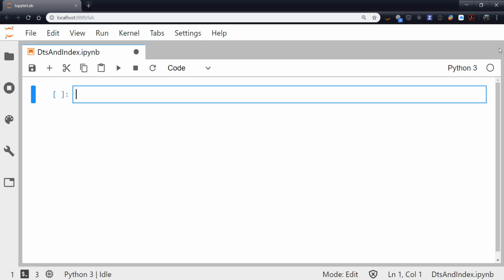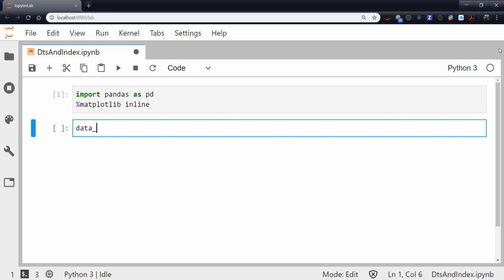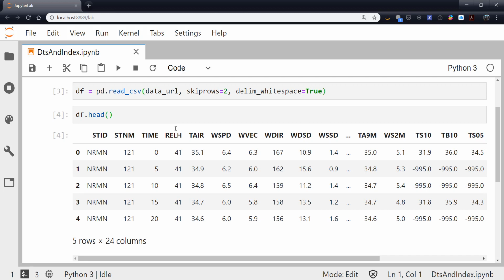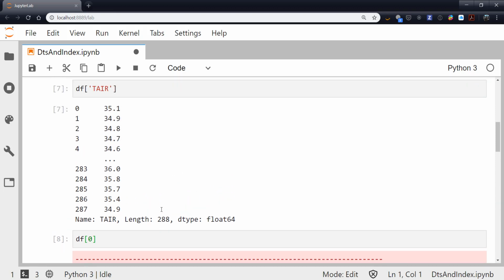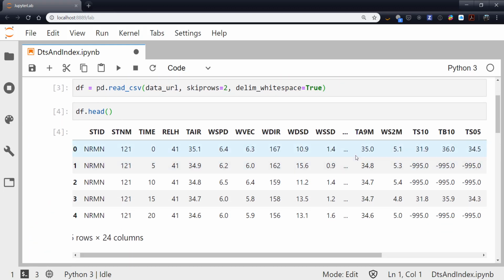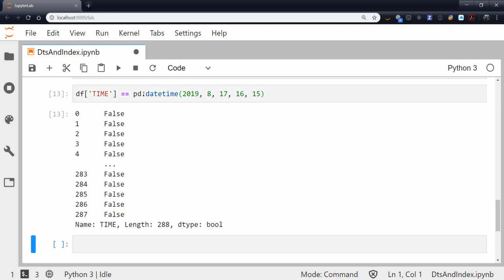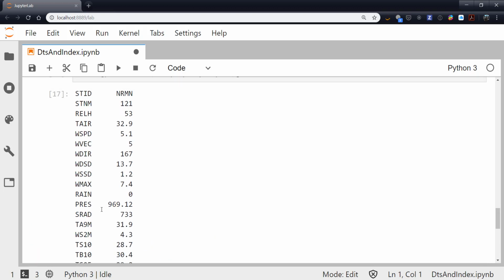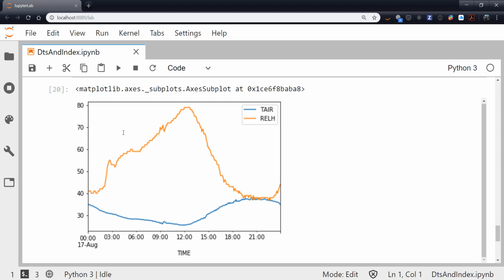MetPy Monday's #93 - Pandas and Datetime Indexes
This week learn about datetime indexes and how they can make your pandas processing easier!